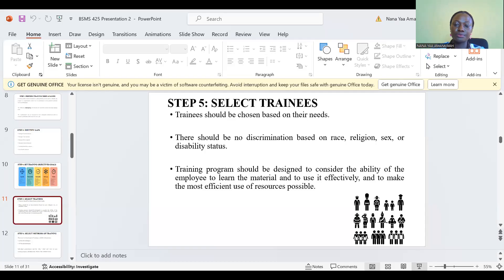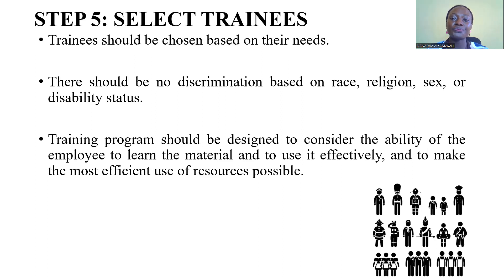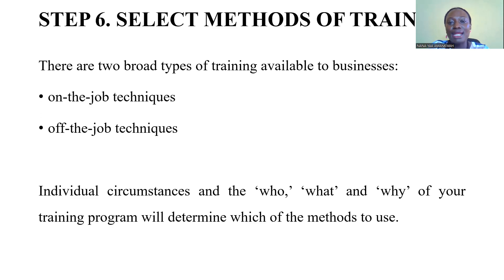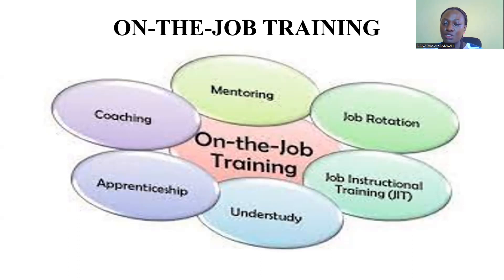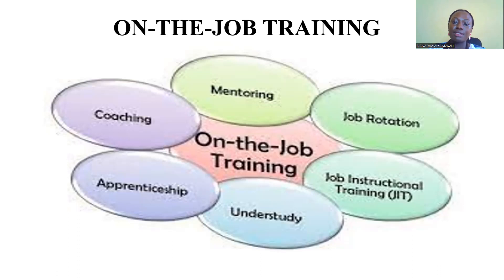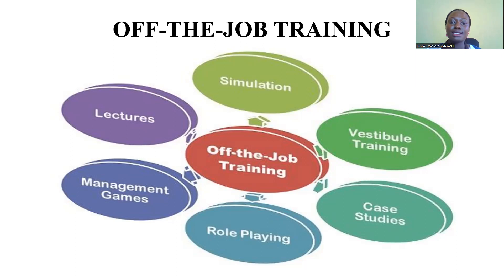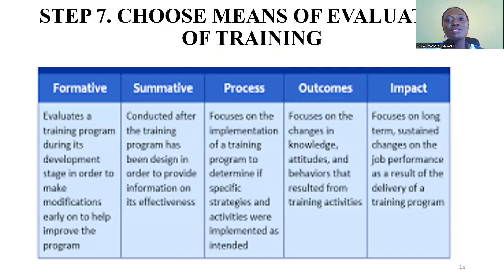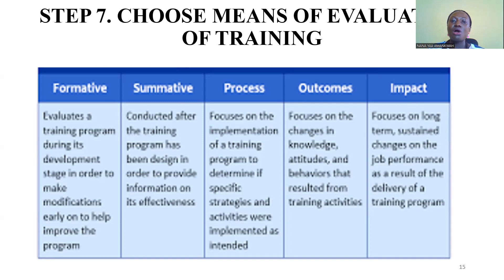STRATEGIC TRAINING PROCESS PT 2